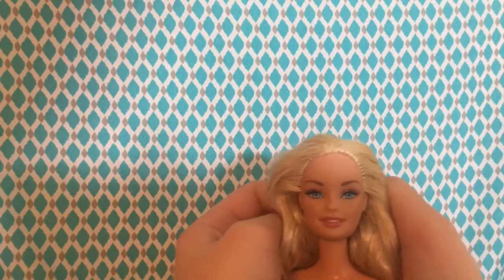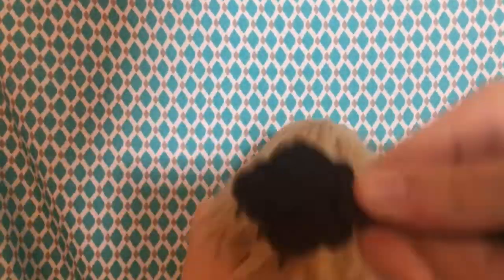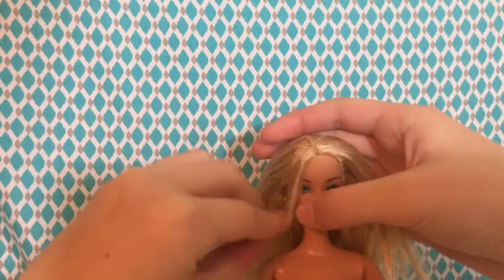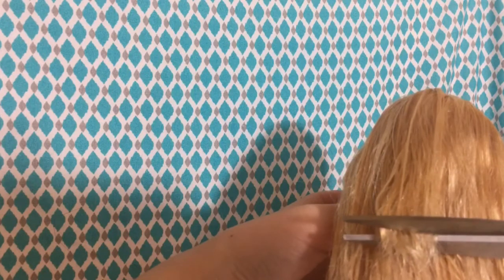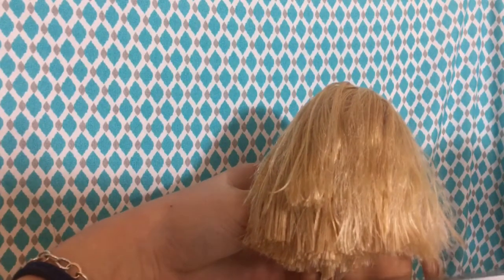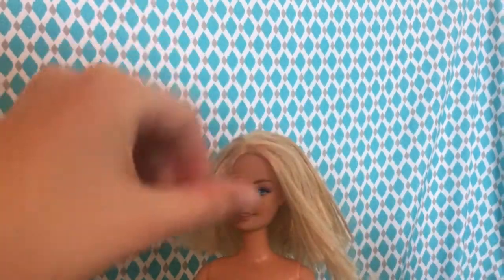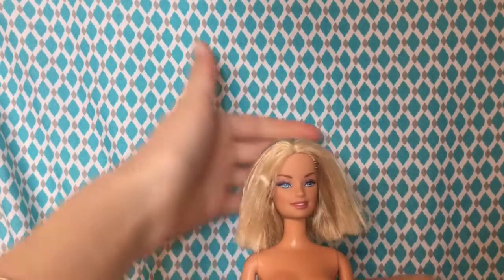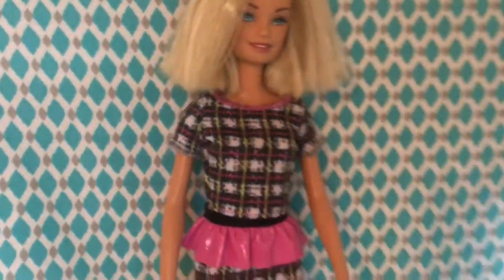Giving this doll a makeover/ Barbie makeover Monday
Check out my short craft Sunday play list and my Barbie makeover Monday one too if you want to binge

The Music that I use
Song: B.there.4.u
Musician: Jeff Kaale
Album: pollen